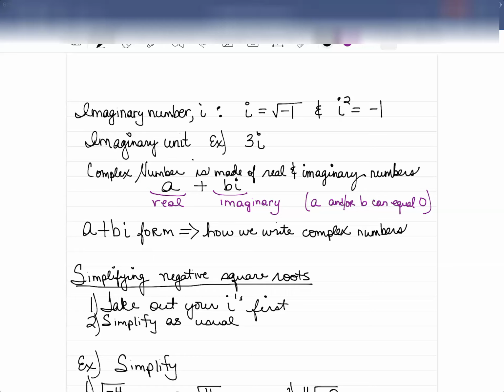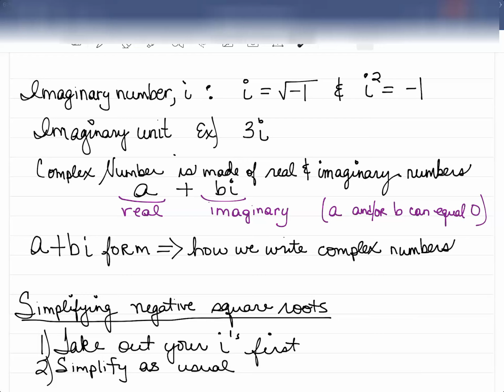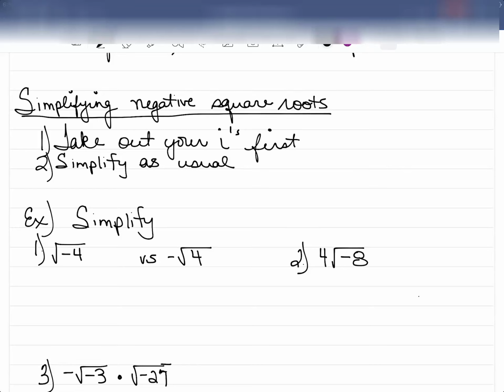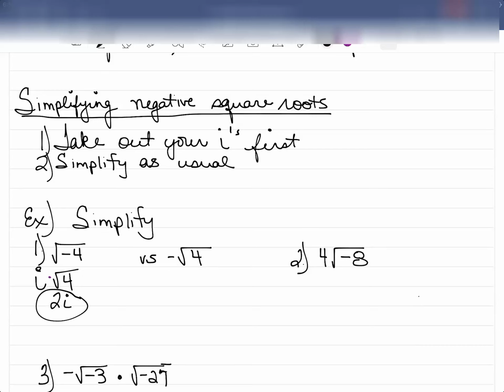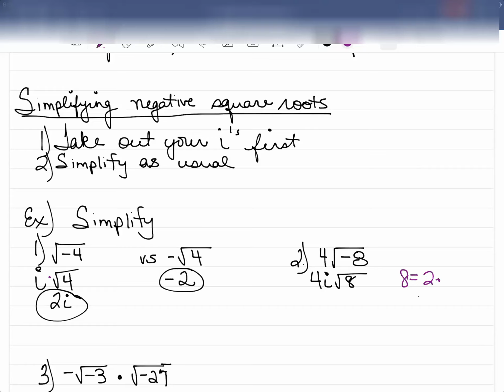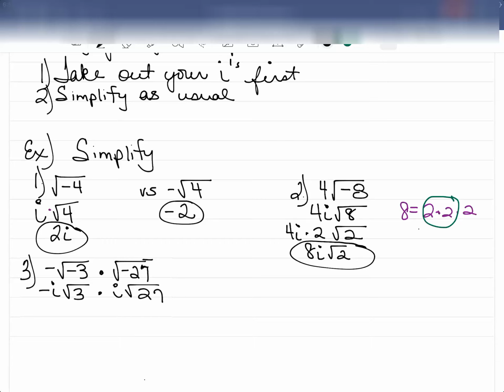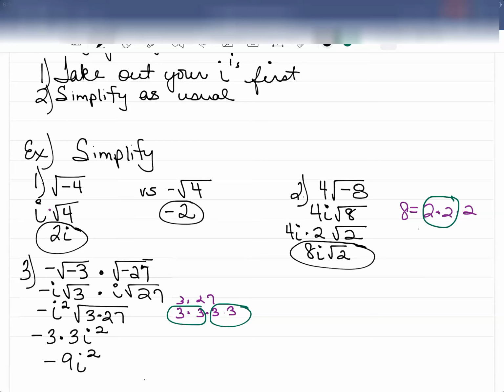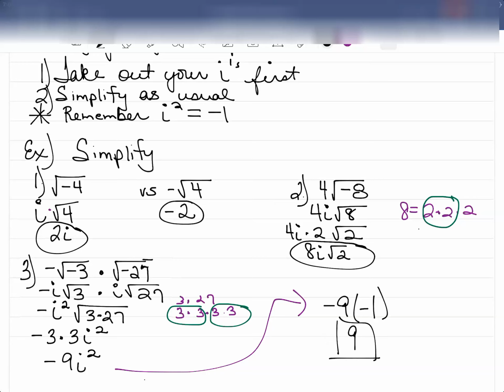Imaginary Number - Simplifying Radicals